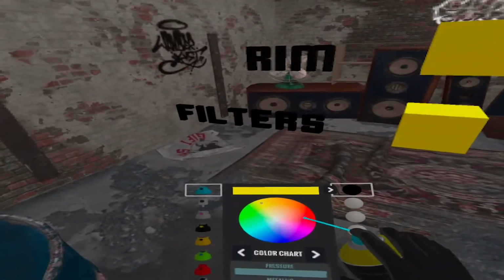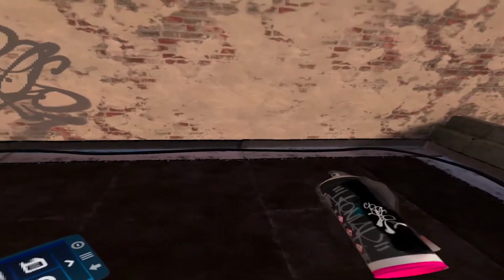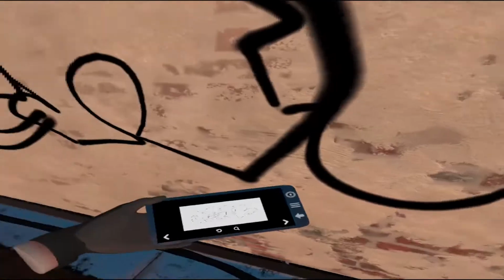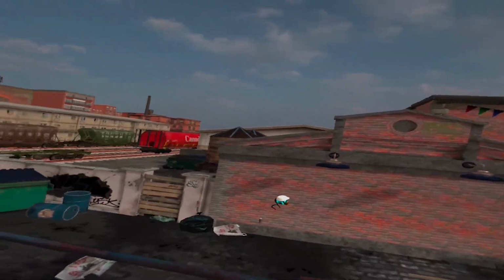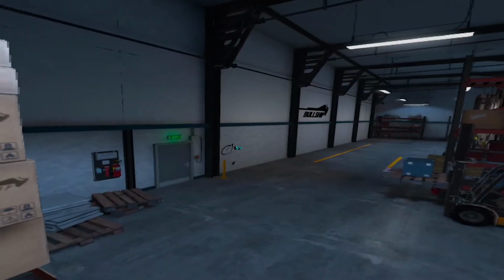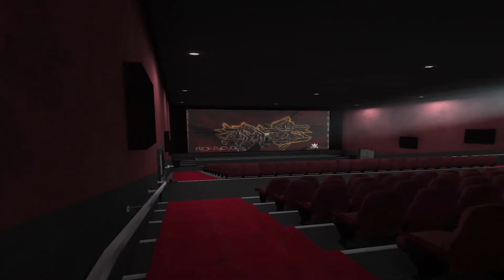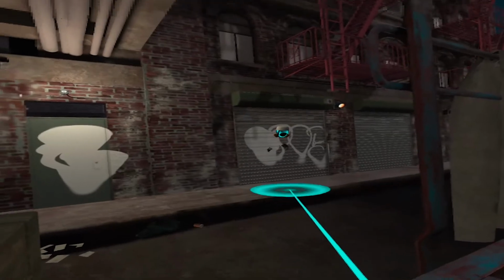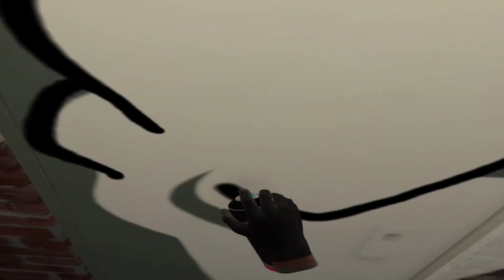Kingspray Quest Update 2020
In this Crossover VR Video:
Let's check out what's new in this update for the Quest. I know I'm loving it!

Intro: getting-paid by yuval-maayan. Artlist
Main: you---instrumental-version by dusty-marshall Artlist

If you like the music that I use in my videos and would like to use it for your own projects, use my link below to get 2 extra free months on your paid yearly subscription to Artlist.